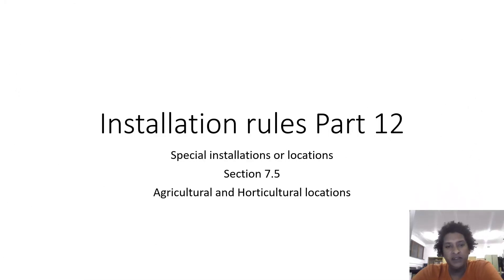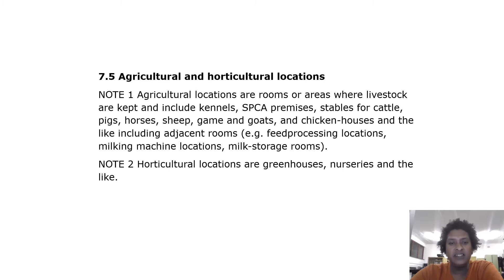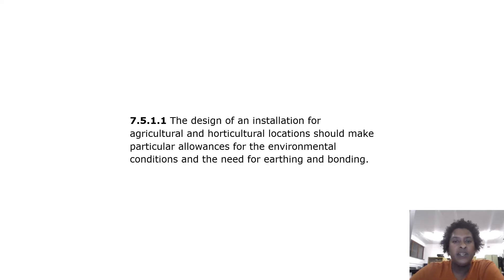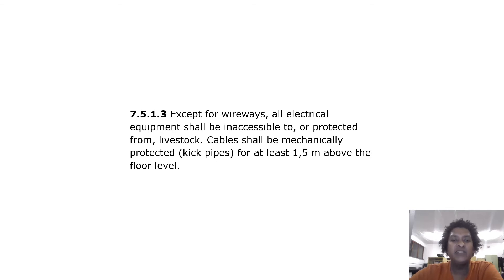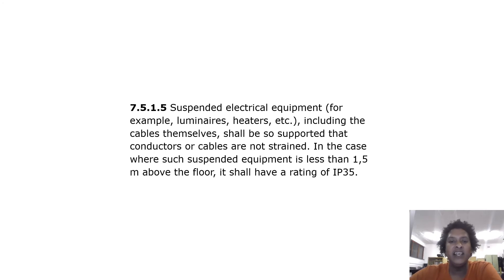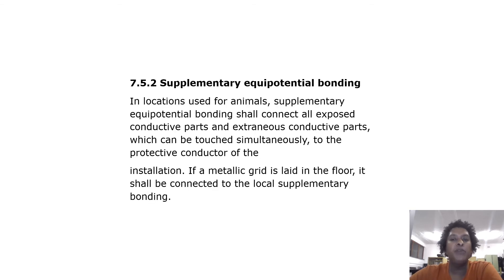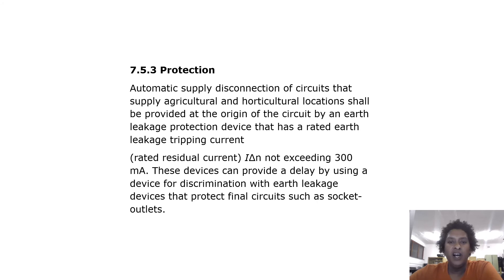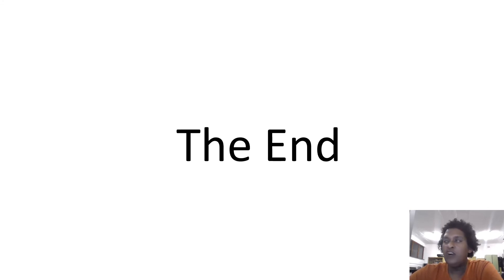Installation rules Paper 1 Part 12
SANS 10142 installation regulations section 7.5 Agricultural and Horticultural installations